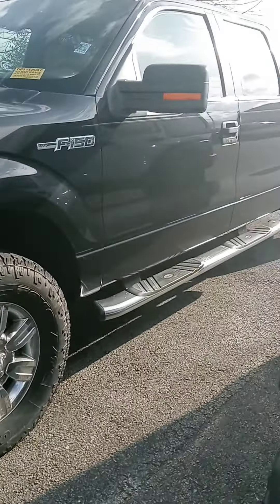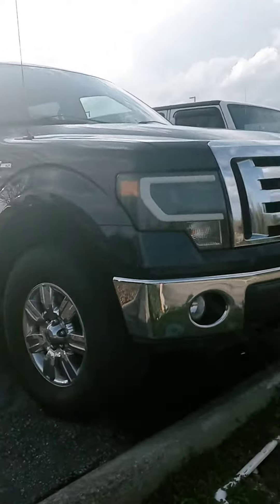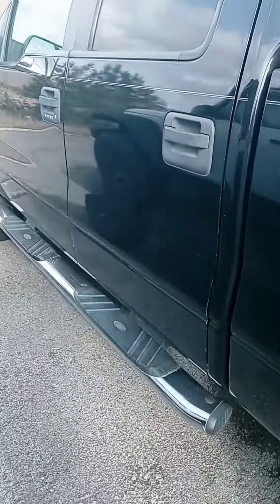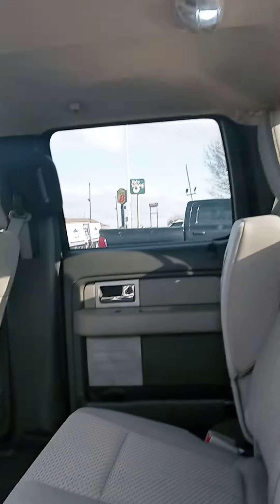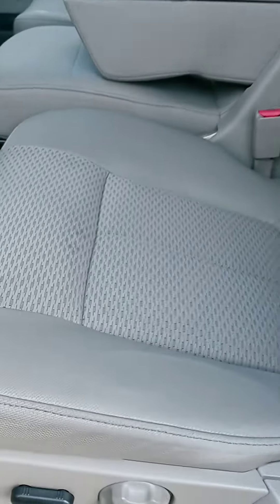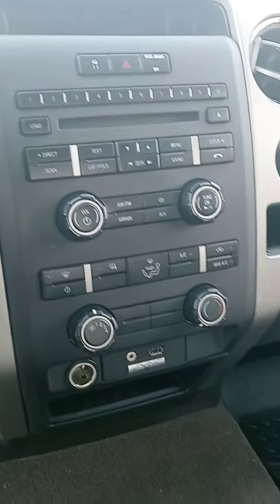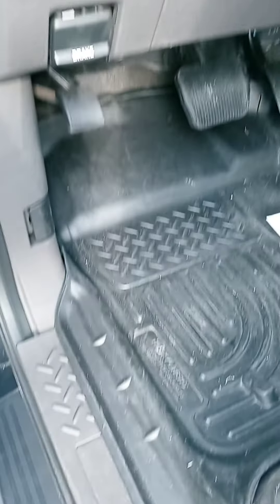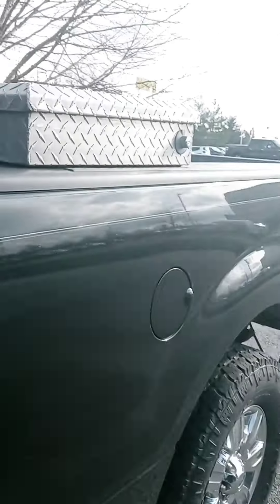here's that '10 F-150 at Victory Nissan